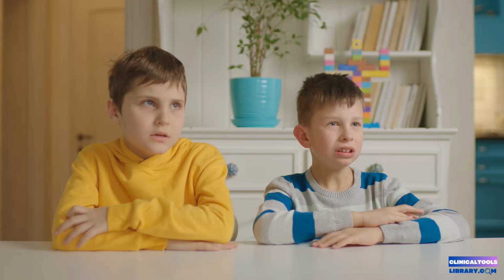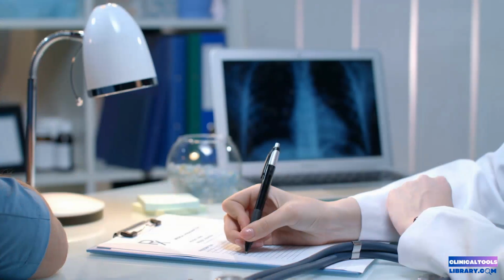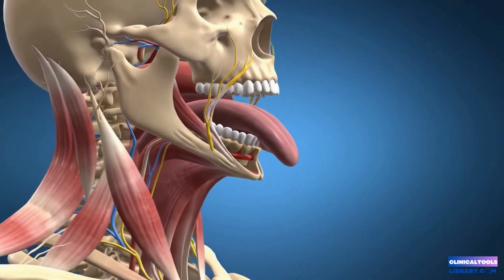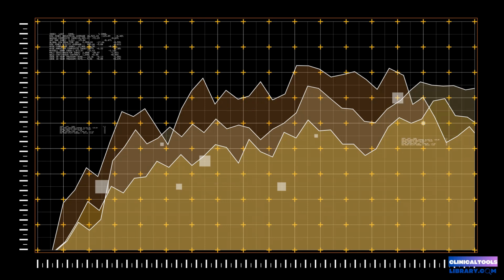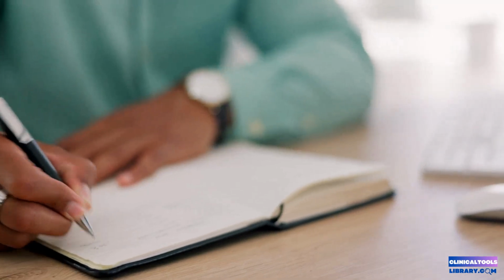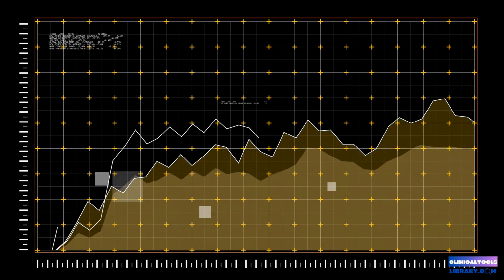Children's Communication Checklist (CCC-2) Quick Guide: Interpretation + PDF)